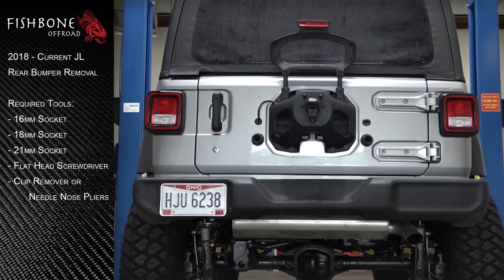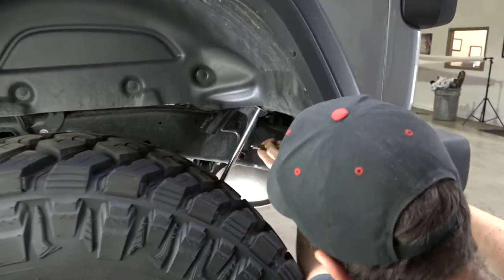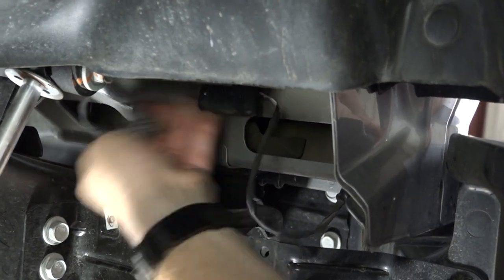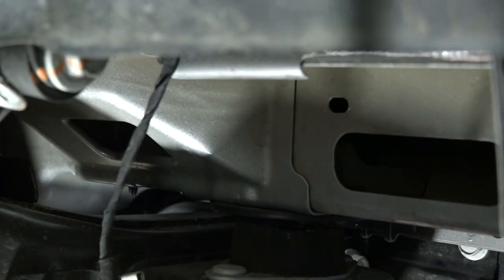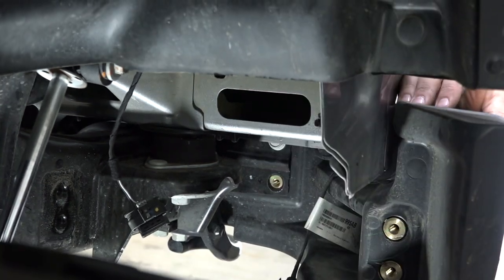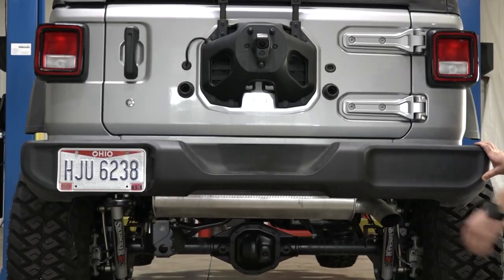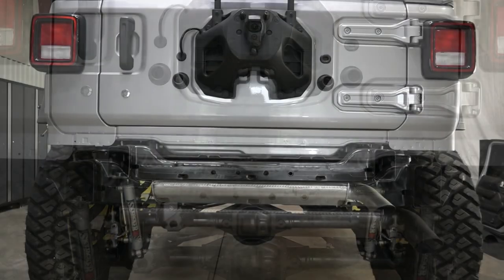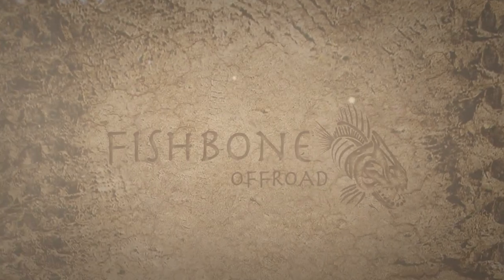How to Remove a Jeep Wrangler JL Stock Rear Bumper: A Step by Step Guide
Fishbone Offroad presents a quick tutorial on how to remove your Jeep JL's OEM rear bumper.  Quick, simple, and to the point!

Shop for our JL rear bumpers at FishboneOffroad.com